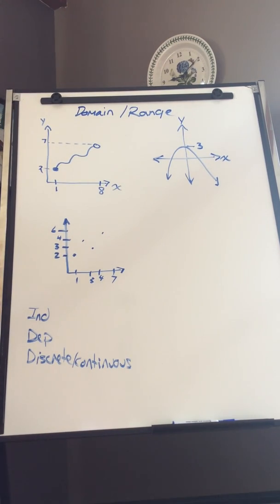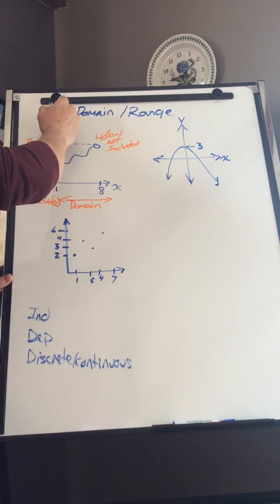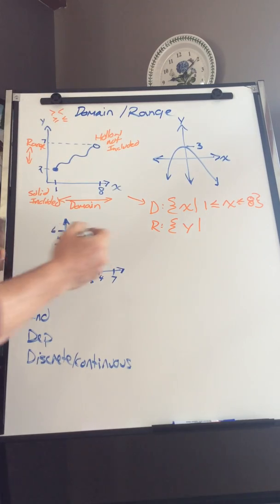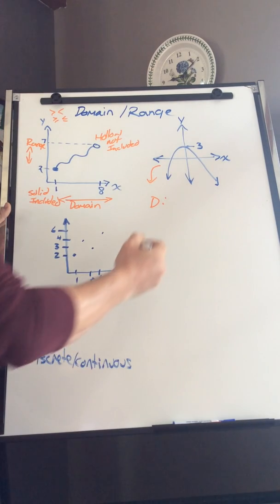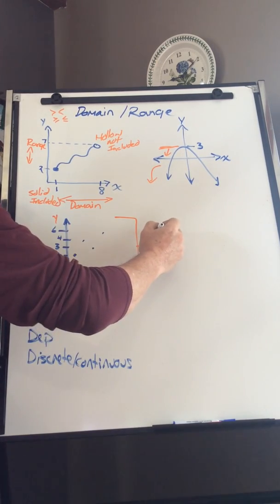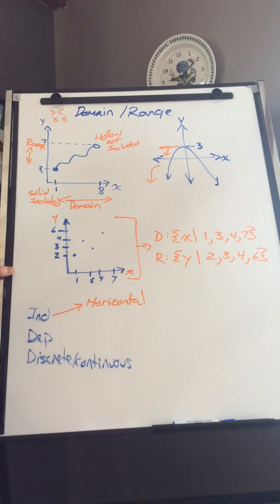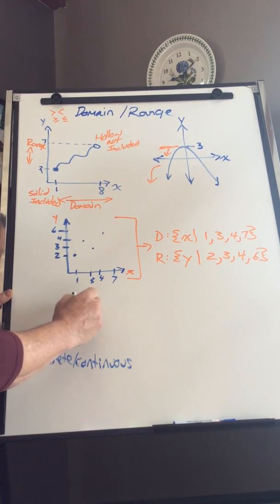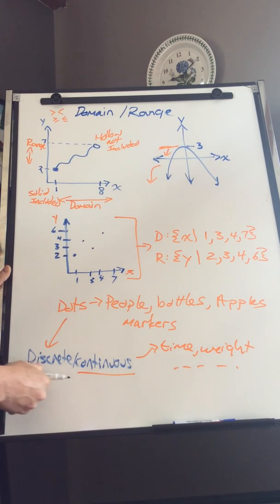April 9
Questions about domain/range; ind/dep; discrete/continuous